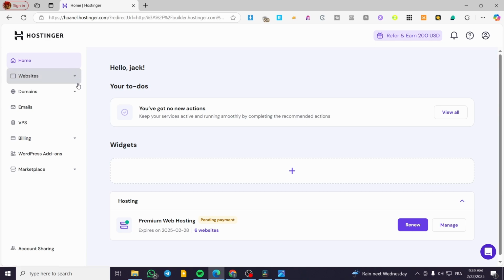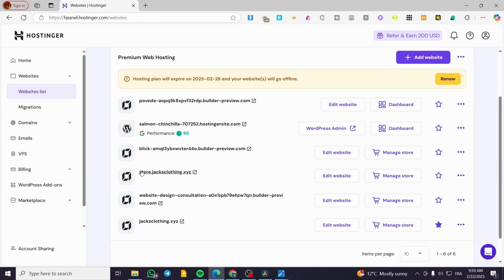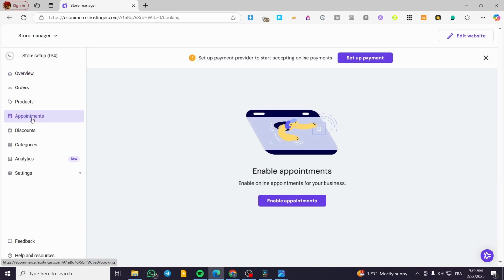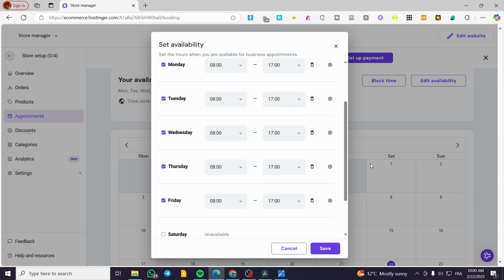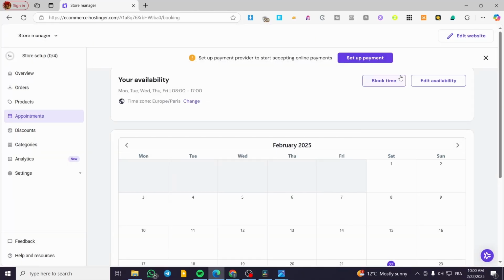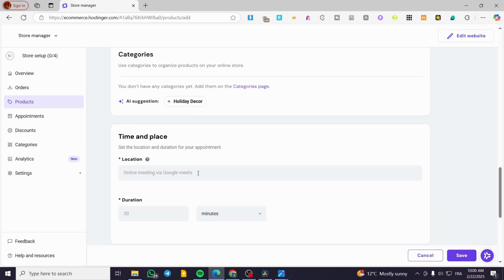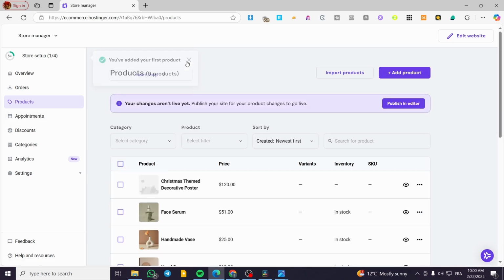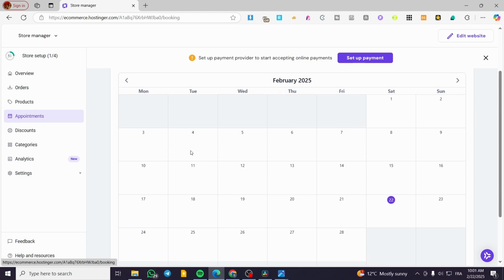How to Check Appointments Calendar in Hostinger Website Builder Booking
If you are looking for a video about How to Check Appointments Calendar in Hostinger Website Builder Booking, here it is!